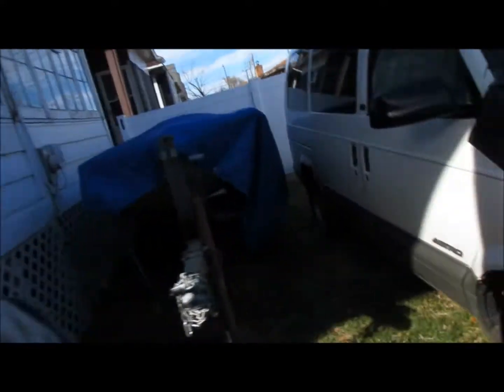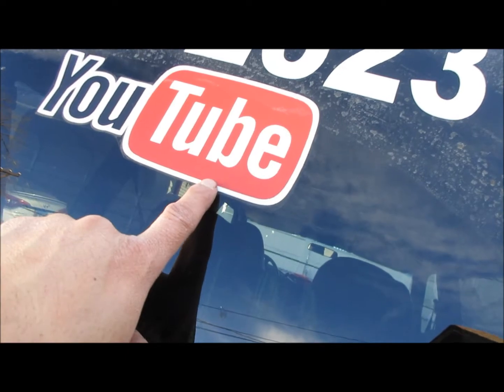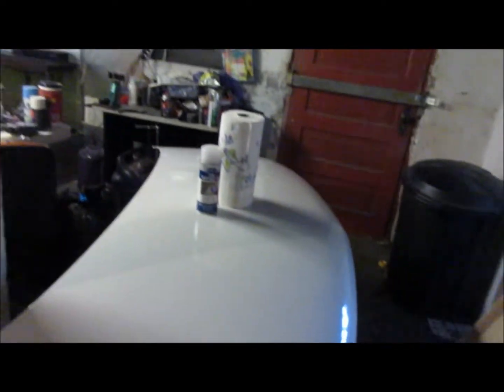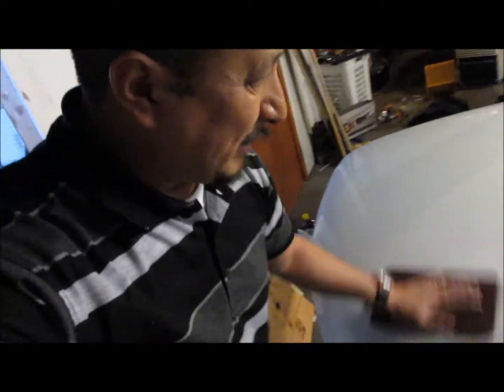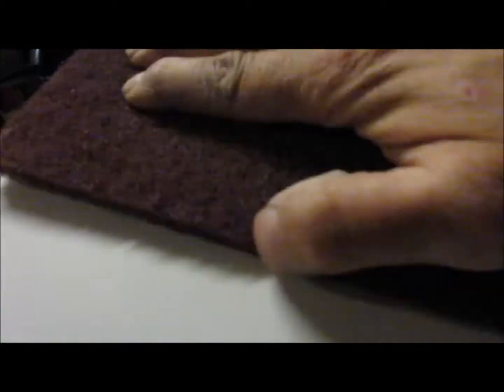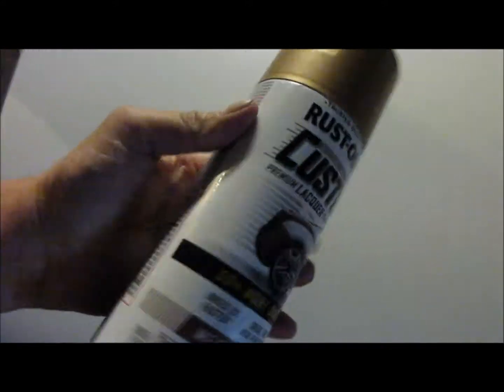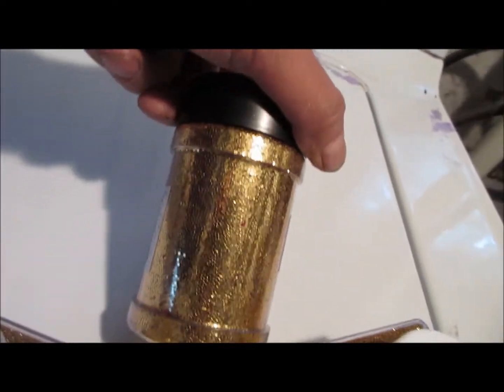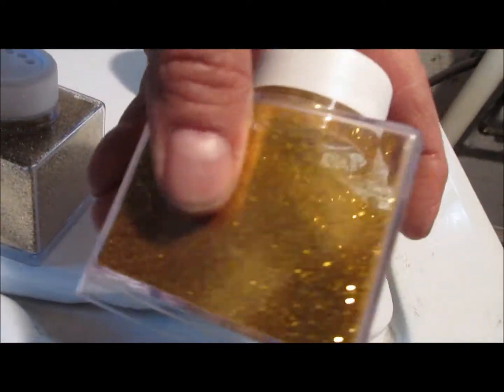Painting a car hood with rattle cans PT1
Hello all Rob here with a MASTER of none video. I use dupli color car paint a lot and I figured I would paint the hood of my van with dupli color rattle can paint and wow it costed me a lot more then if I would of just used Dupli color  Paint shop paint. I mixed 3 different types of walmart Gold flake. well dupli color gold glitter. The 3 glitters I mixed 1 was to big and didn't come threw the gun. I had trouble with the rustoleum custom colors paint I kept gumming up in the spray nozzle. knowing now what I do now I should of used the whole dupli color gold paint shop line for the whole hood.